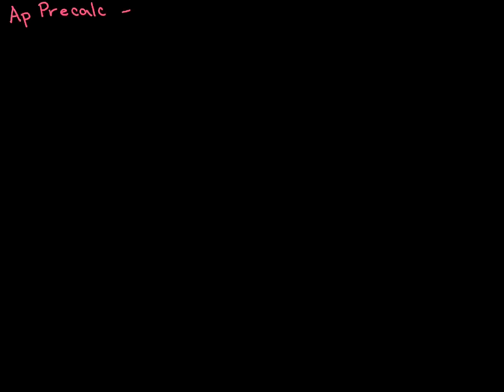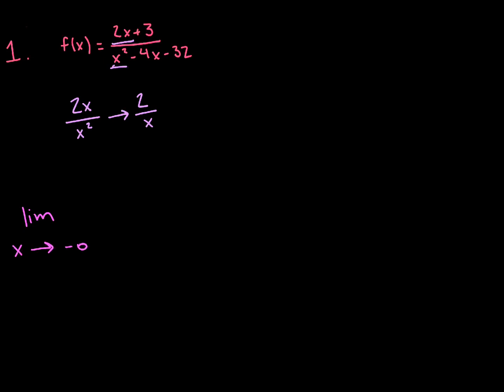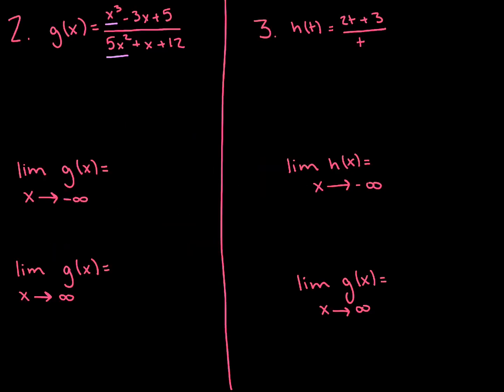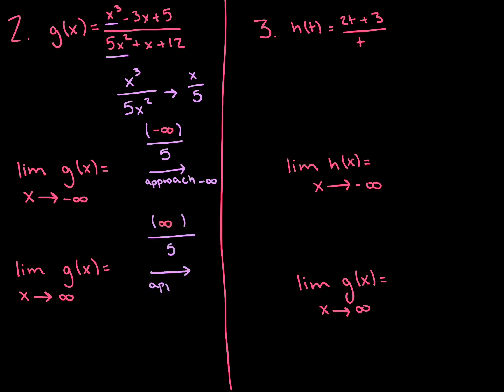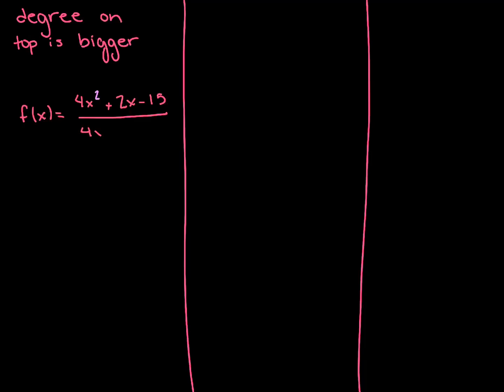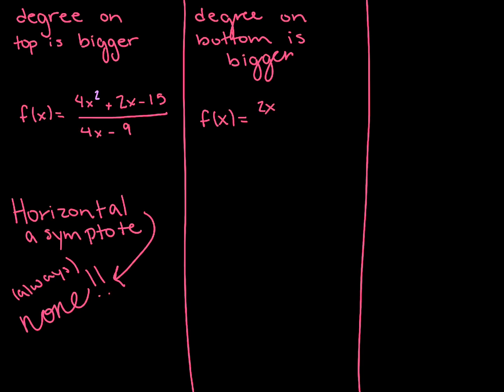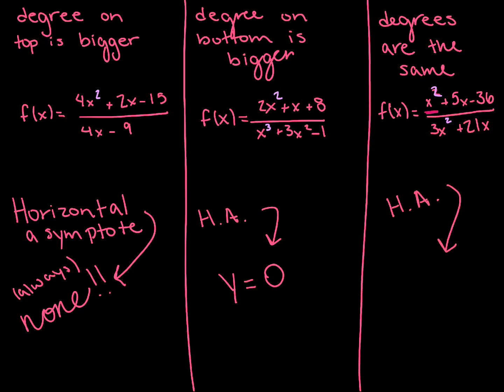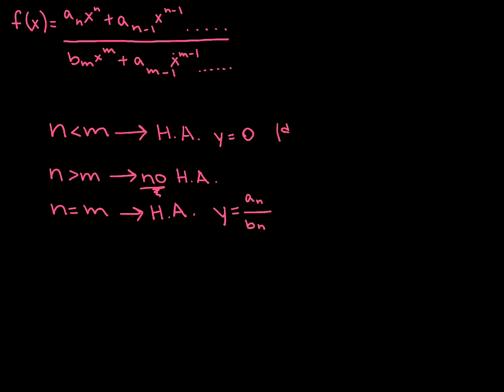AP Precalc - Lesson 1.7B (rational functions + end behavior)